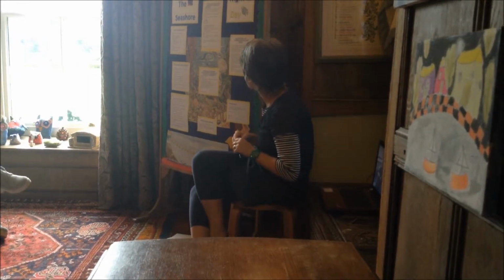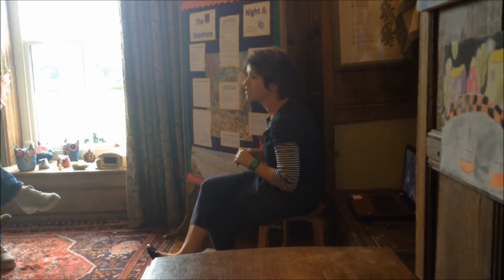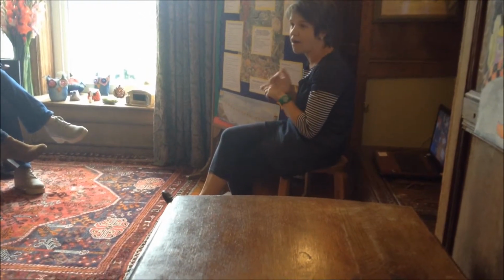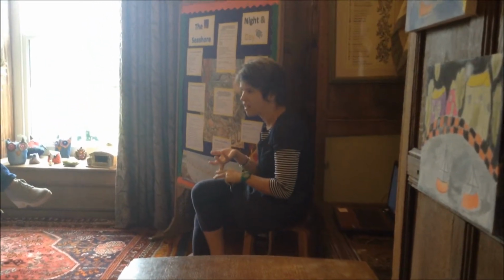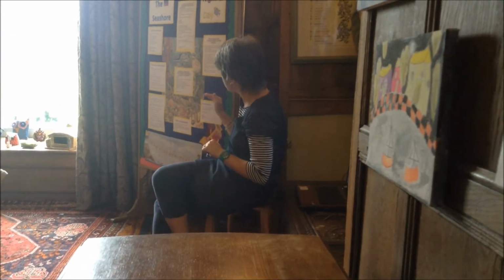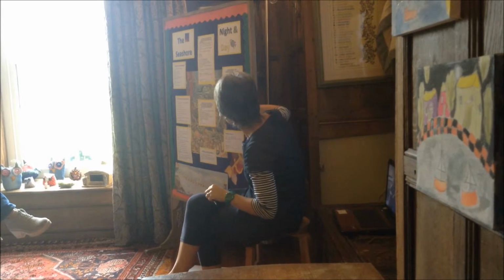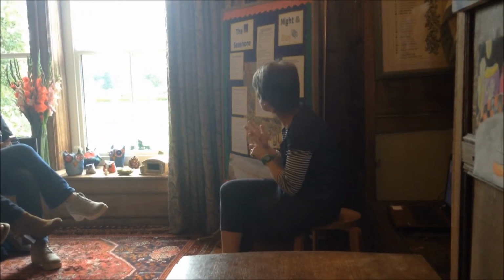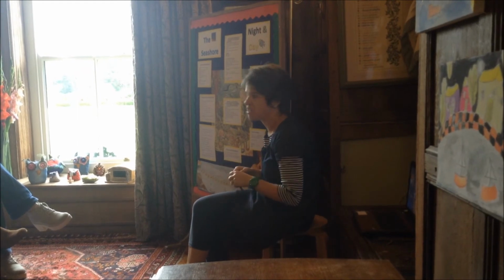Knowledge and Understanding of the World Infants 0914